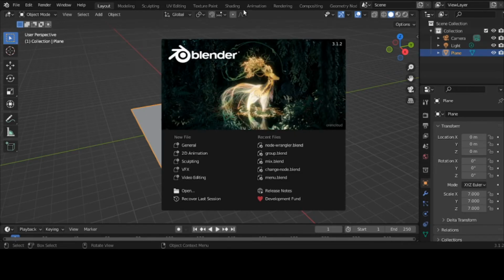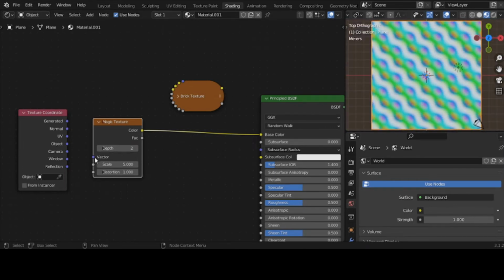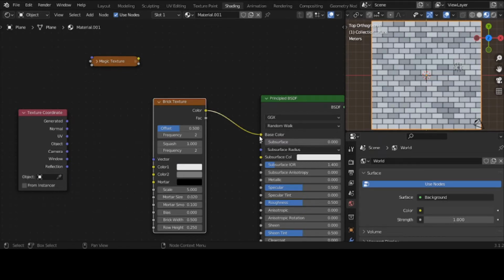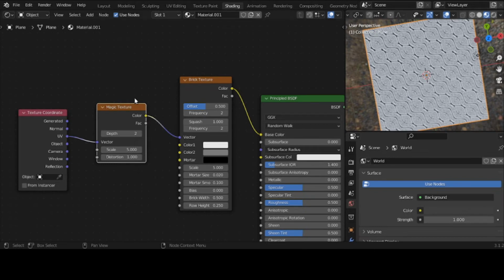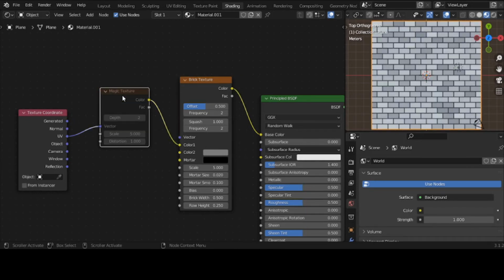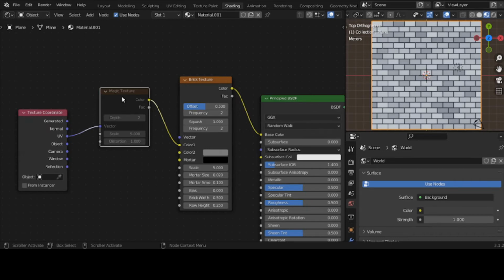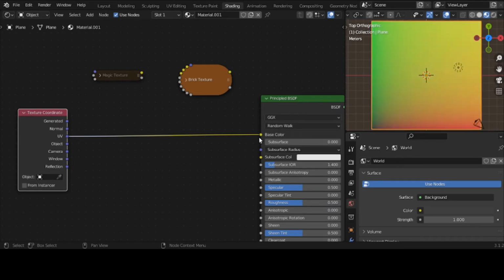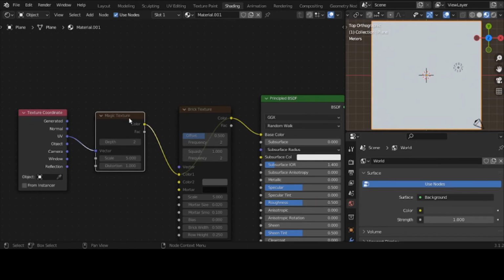Node Wrangler #20 Mute Key: Baltimore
This add-on gives you several tools that help you work with nodes quickly and efficiently. Many functions work for both the Compositor and shader nodes, and some functions bring features already in the Compositor to the shader nodes as well.